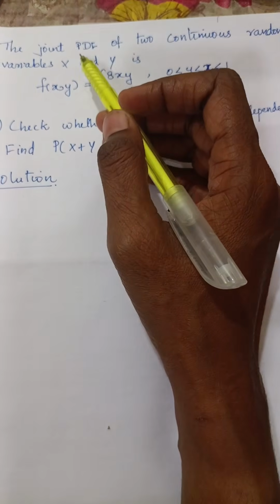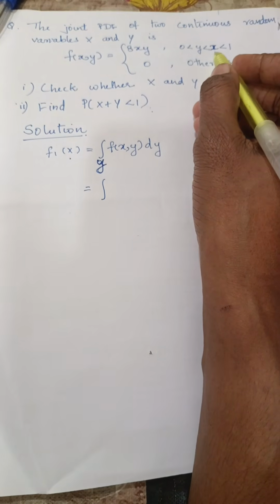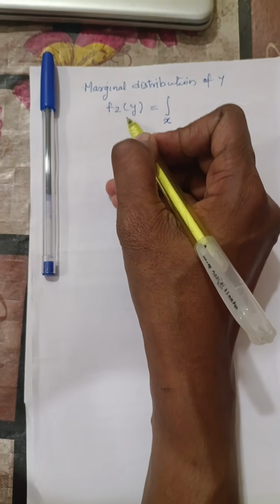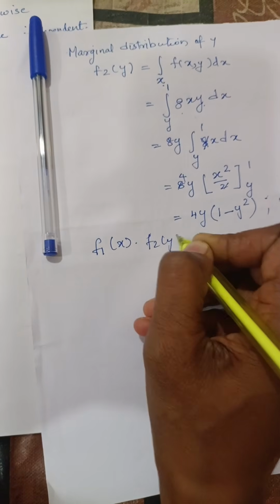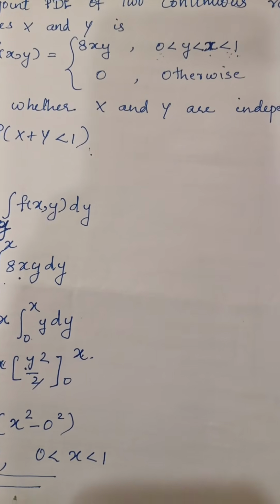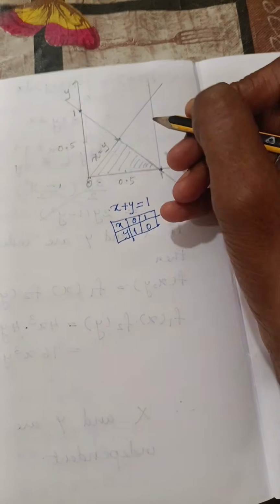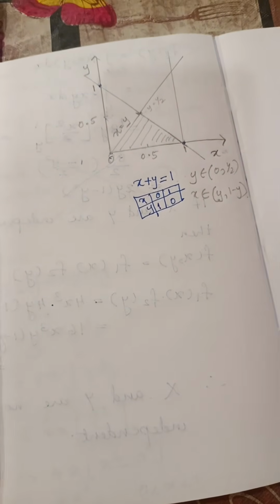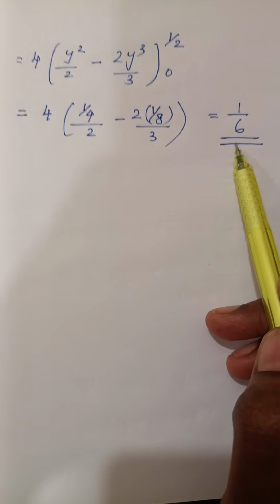Joint Probability Distributions